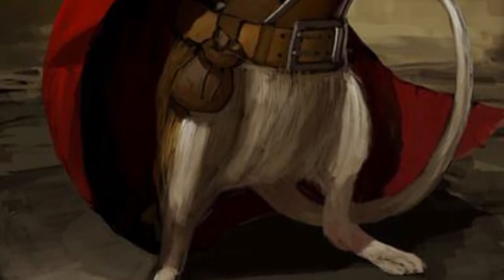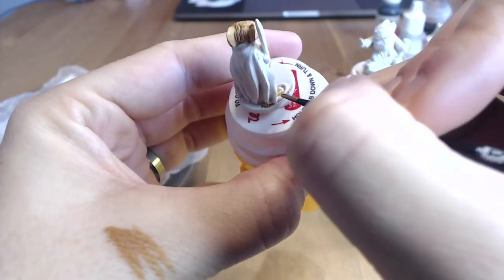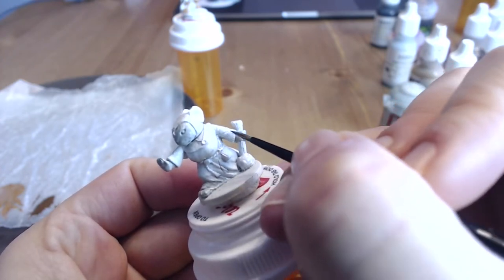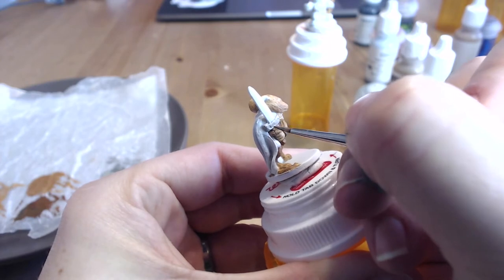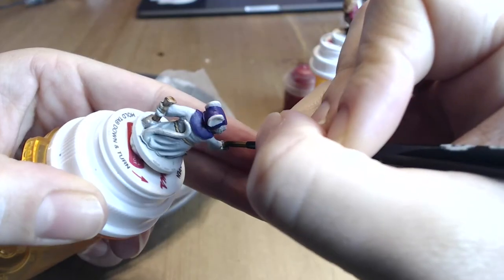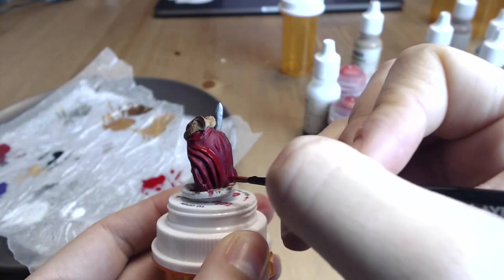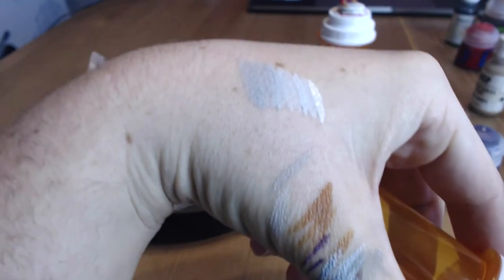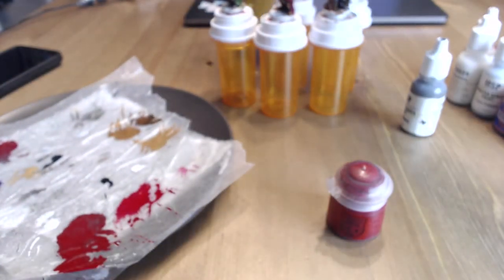Tiffany Teaches Painting: Mice & Mystics Colin & Tilda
It's the last episode! What a journey this has been! Follow along as I paint Colin & Tilda, the last figures in the Mice & Mystics base set.

~* Paint List for Colin & Tilda *~
 * Black (Pure Black, Abaddon Black)
 * Grey (Shadowed Stone, Mechanicus Std. Grey)
 * Light Grey (Rainy Grey, Celestra Grey)
 * White (Pure White, White Scar)
 * Brown (Harvesy Brown, XV-88)
 * Light Brown (Leather Brown, Skrag Brown)
 * Dark Brown (Chestnut Brown, Mournfang Brown)
 * Red (Fire Red, Mephiston Red)
 * Pink (Rosy Skin, Emporer’s Children)
 * Purple (Imperial Purple, Xerus Purple)
 * Metallic Grey (Honed Steel, Lead Belcher)
 * Metallic Gold (Antique Gold, Gehenna’s Gold)
 * Metallic Silver (Polished Silver, Runefang Steel)
 * Agrax Earthshade (Citadels Miniature Only Wash)

Send me your in progress pics! TheOneTAR [at] gmail or on Social Media!

Theme Music by Donald Schults